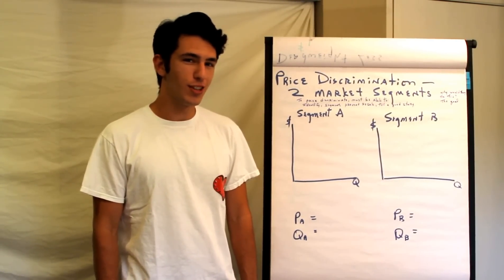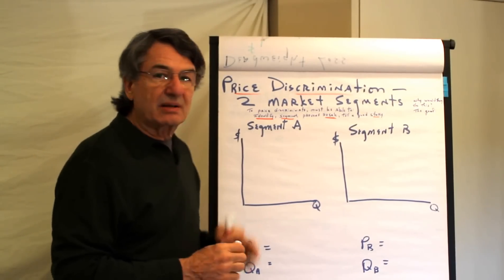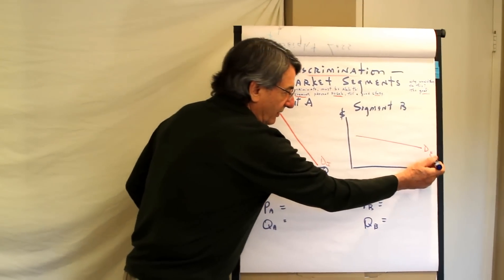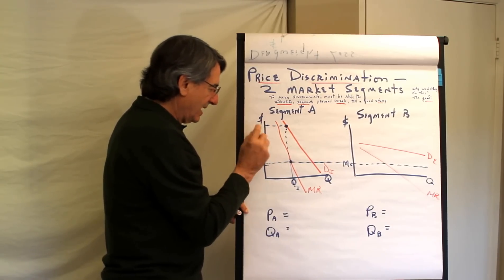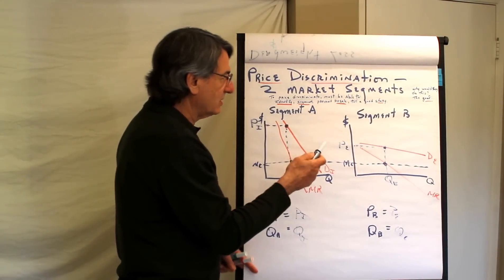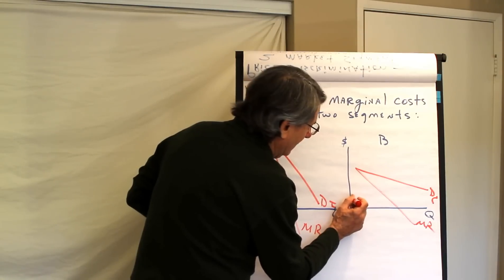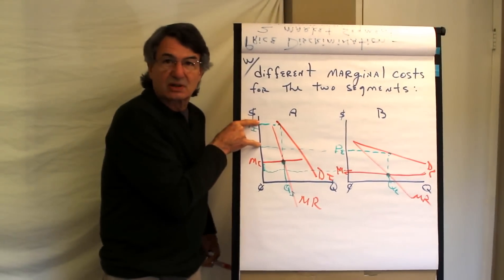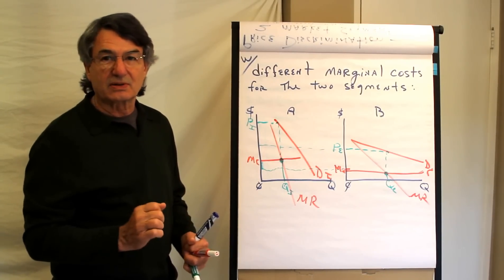Econ 1, Price Discrimination - 2 Markets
This video describes and diagrams what is commonly called "Third Degree Price Discrimination", where a seller is able to identify two different groups in their market with different elasticities of demand.